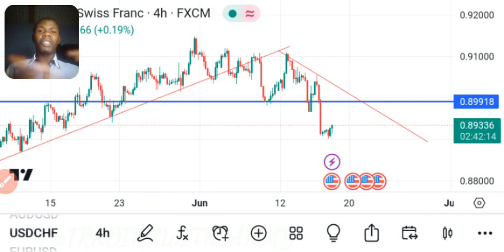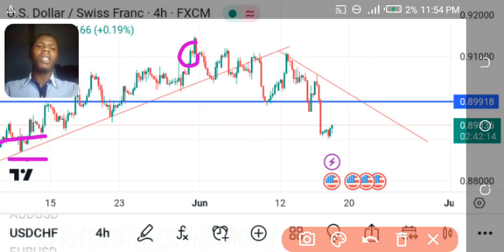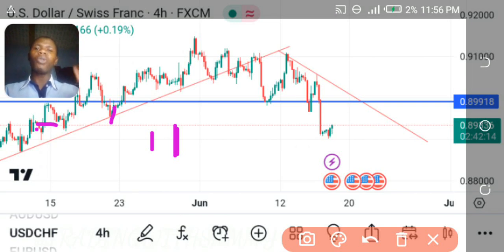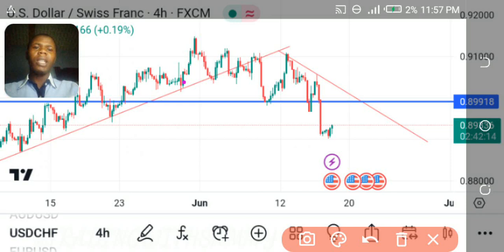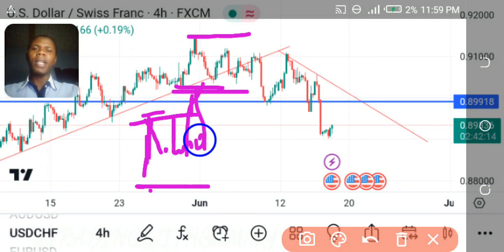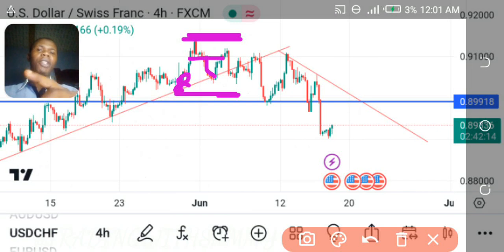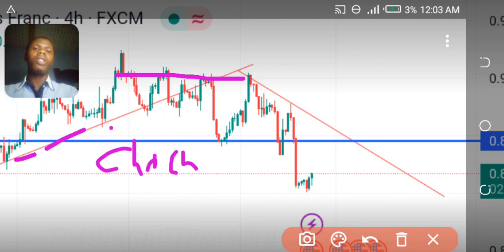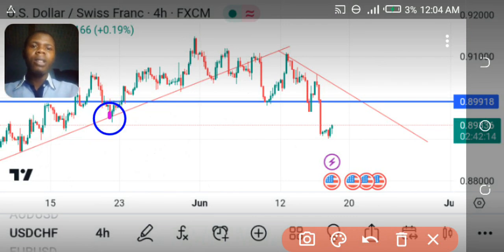Predict Market Price action like a Pro 2024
Welcome to our latest video, "Predict Price Action Like a Pro in 2024"! In this insightful guide, we will explore the essential techniques and strategies you need to master in order to effectively predict price action in the ever-evolving financial markets.

Discover the key indicators and tools that professional traders use to forecast market movements, including technical analysis, chart patterns, and market sentiment. We'll break down complex concepts into easy-to-understand steps, making it accessible for both beginners and seasoned traders alike.

Join us as we delve into real-world examples and case studies that illustrate how to apply these strategies in 2024. Whether you’re interested in stocks, forex, or cryptocurrencies, this video will equip you with the knowledge to enhance your trading skills and improve your market predictions.